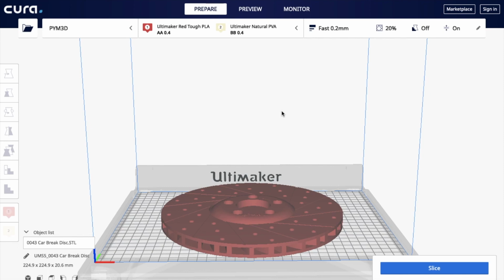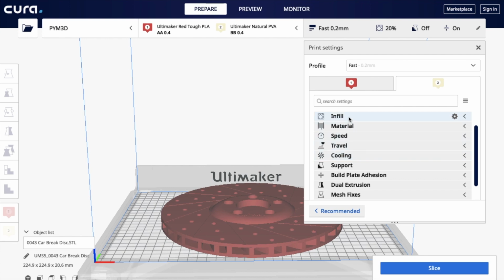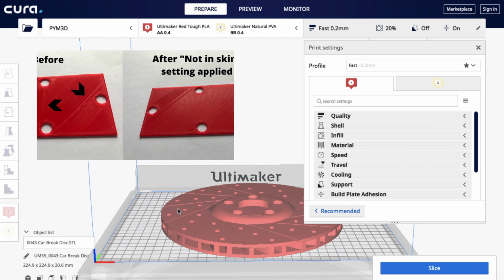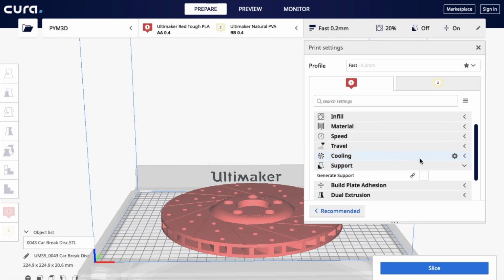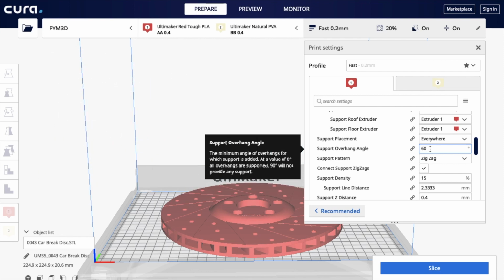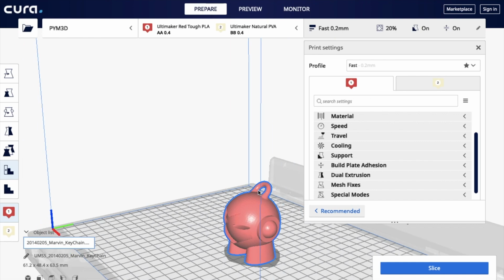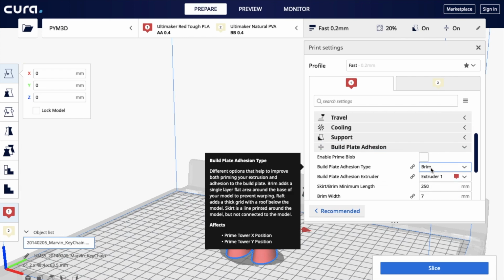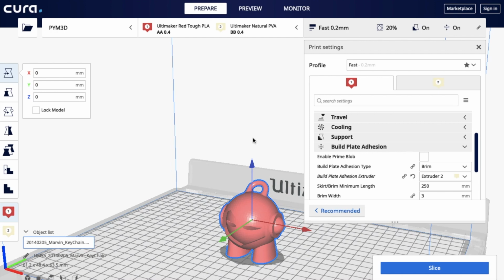Top 5 Uncommon Ultimaker Cura Settings That You Need to Know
In this video Colin will walk you through his top 5 uncommon settings in Ultimaker Cura that you need to know. These will help you to both improve your print quality, and stop wasting time and material on your 3D prints when using Ultimaker 3D printers.